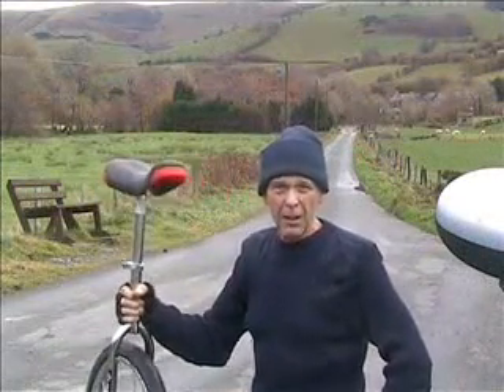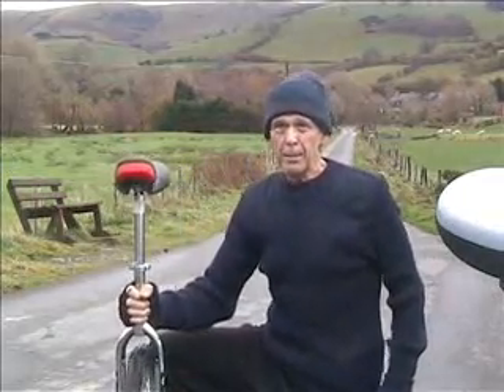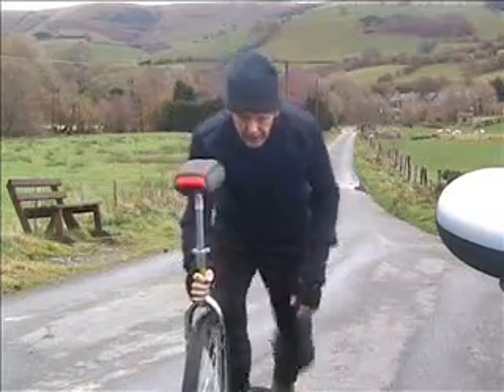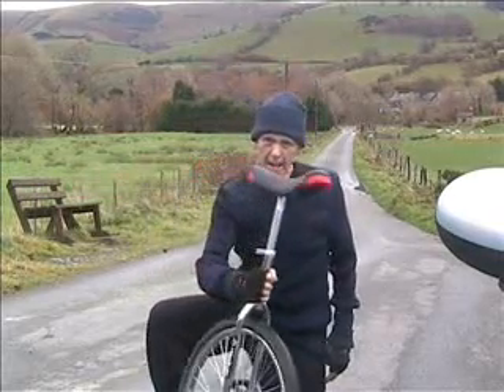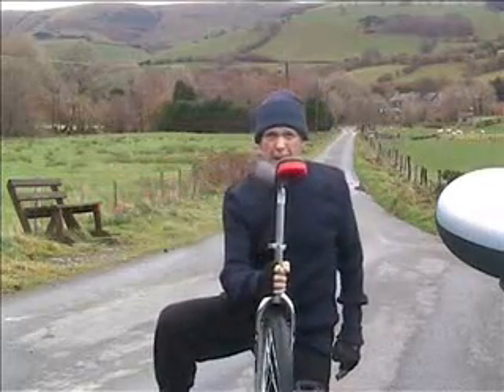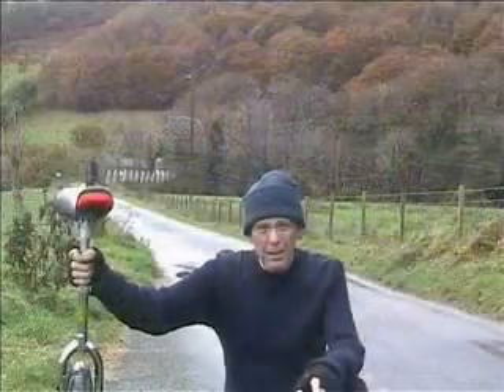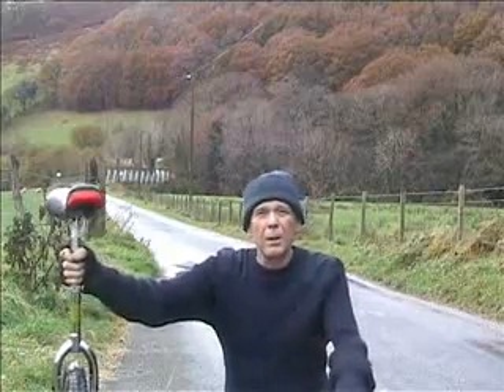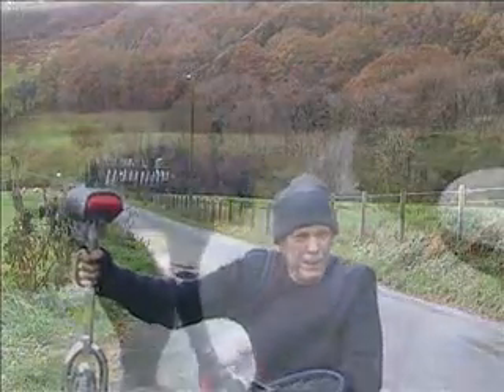Zero to Hero...Hour 5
Hour 5 gives some success at slightly longer rides. Discovering balancing on a 360 degree pivot.